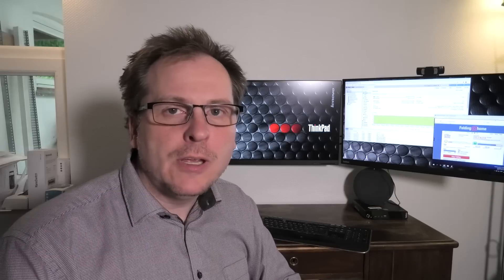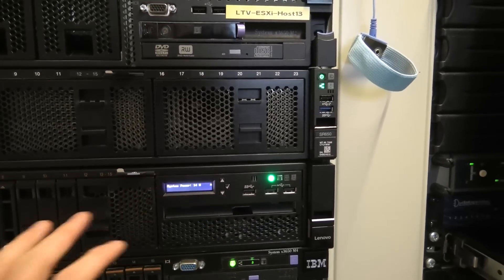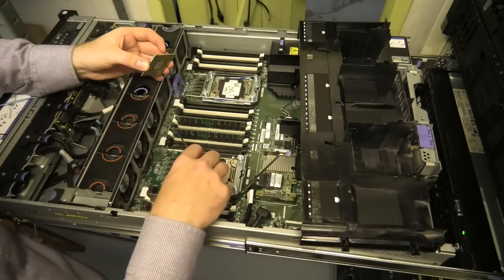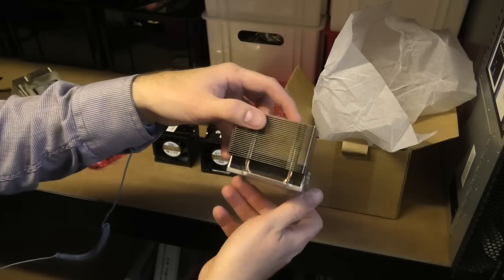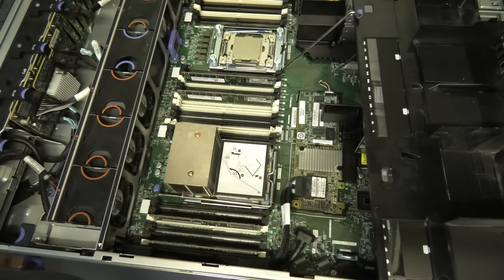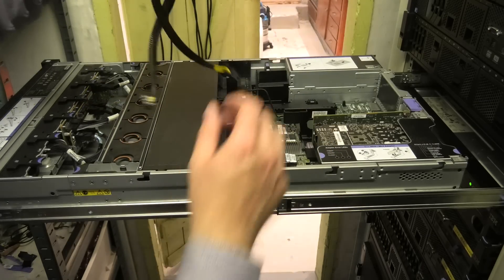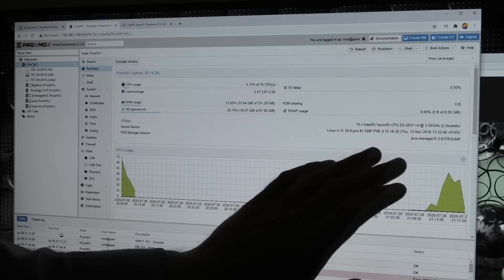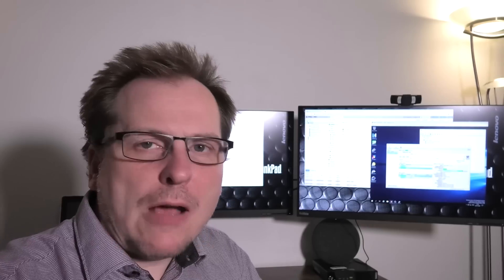Double Downgrade on The Lenovo x3650 M5 with E5-2637 V4 - 986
So Upgrading the Lenovo x3650 M5 from One CPU to two CPUs, but downgrading performances, as the two Intel Xeon E5-2637V4's was not as fast as the E5-2687Wv4 that I took out.

Link US - Intel XEON E5-2687W v4 Workstation CPU
Link UK - Intel XEON E5-2687W v4 Workstation CPU
Link US - Intel XEON E5-2637 v4 Workstation CPU